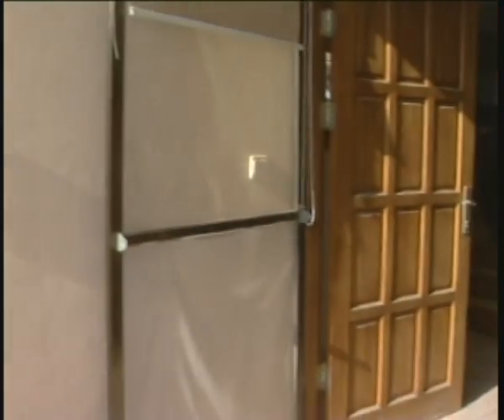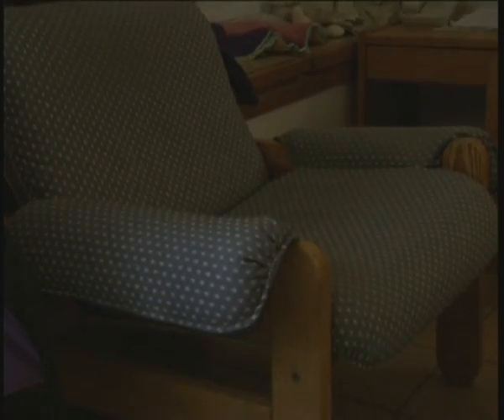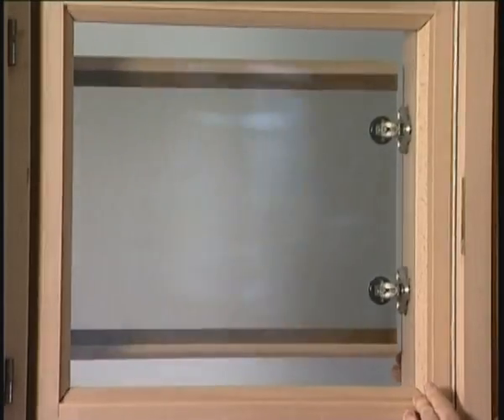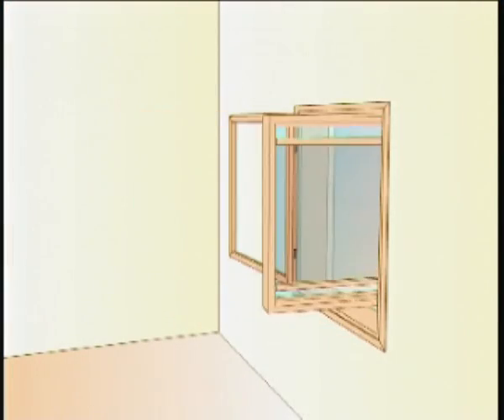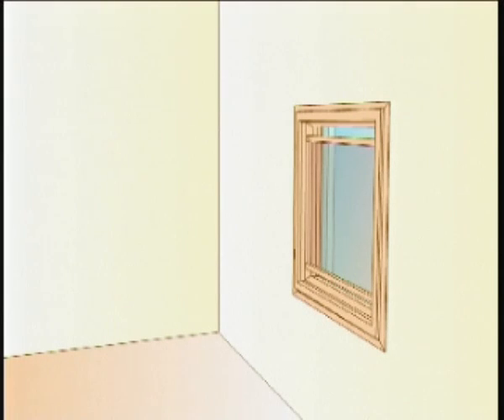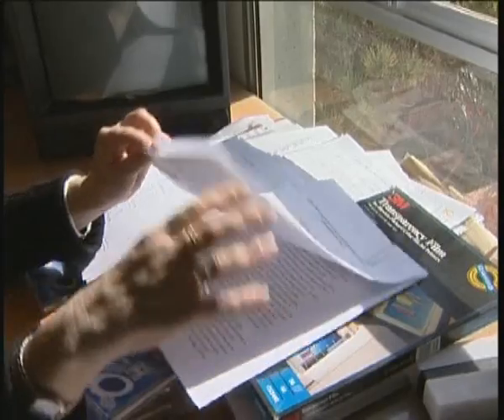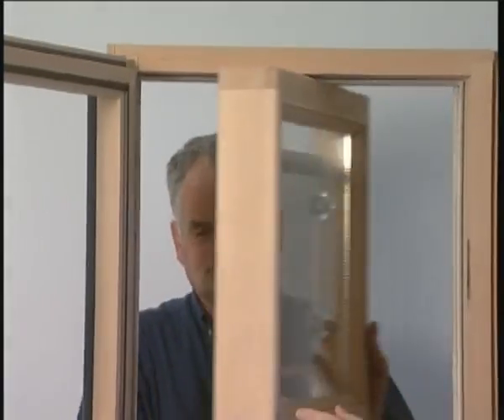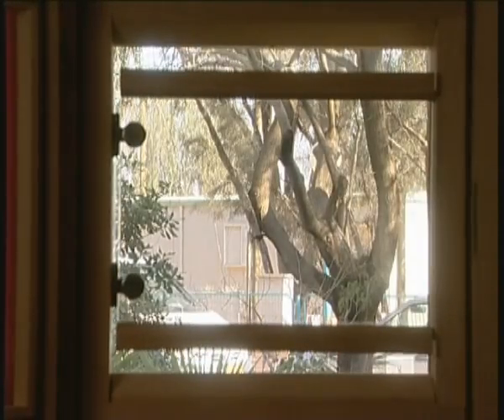Highlights of Desert Science - The Smart Window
Find out about research being carried out at the Jacob Blaustein Institutes for Desert Research.